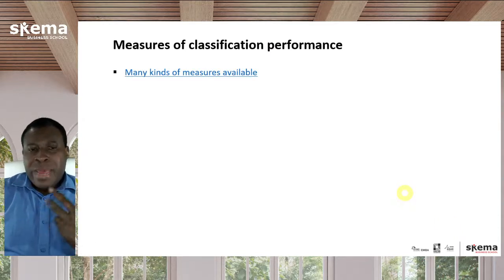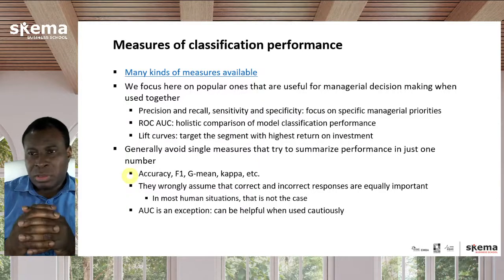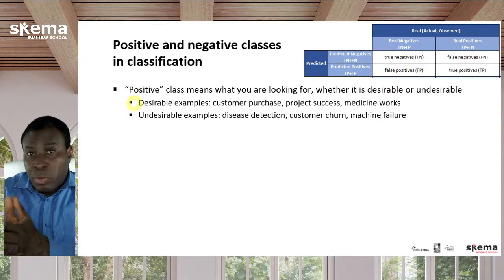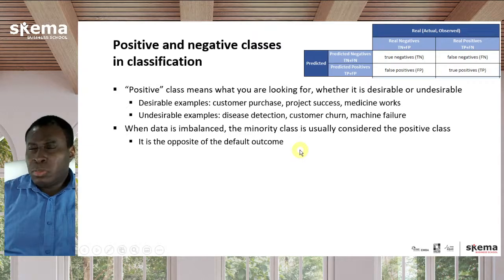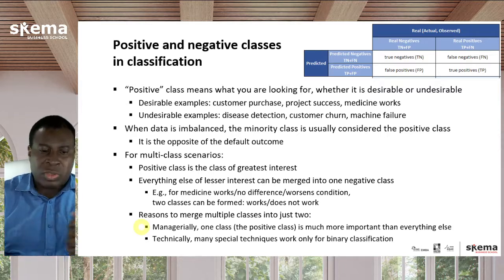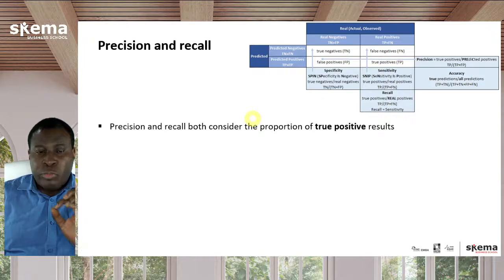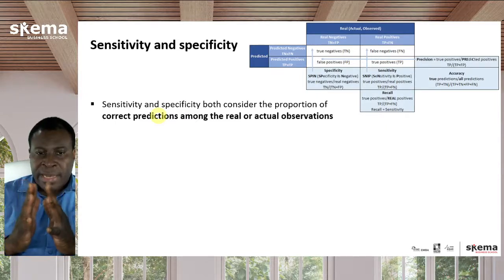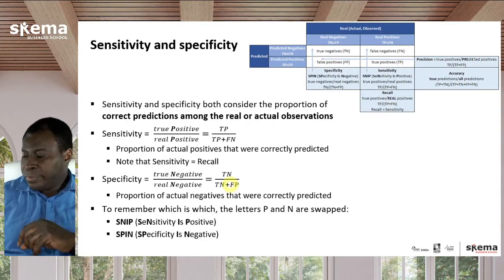Precision and Recall, Specificity and Sensitivity: Intuition and How to Remember Them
Precision and Recall, Specificity and Sensitivity are some of the most important measures for evaluating the performance of classification models. This video provides intuitive explanations of what these measures mean and why they are important, as well as simple yet effective memory tricks (mnemonics) for remembering which is which. A separate video further explains, from managerial perspective, which pair of measures (Precision and Recall versus Specificity and Sensitivity) to use for which managerial objectives.